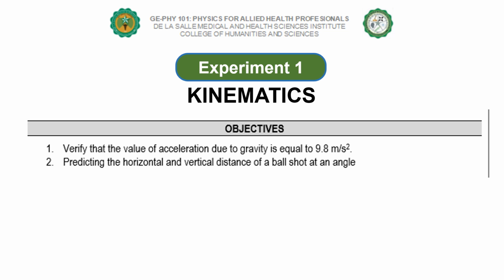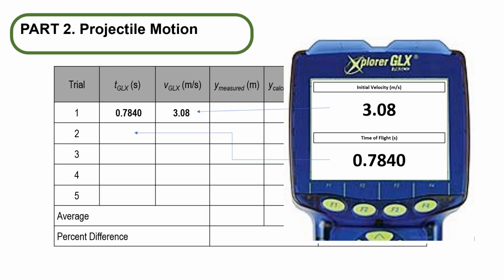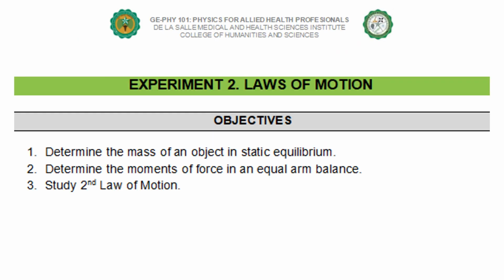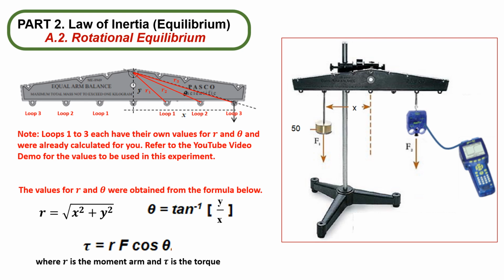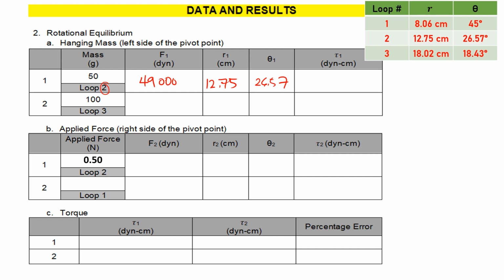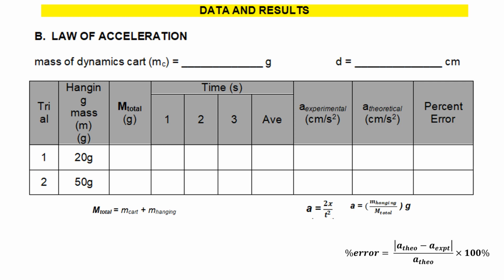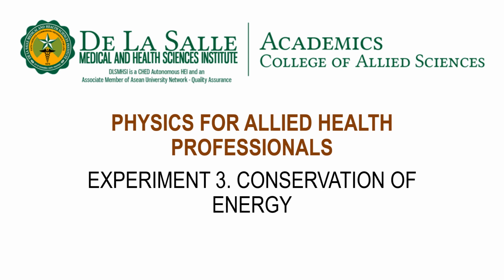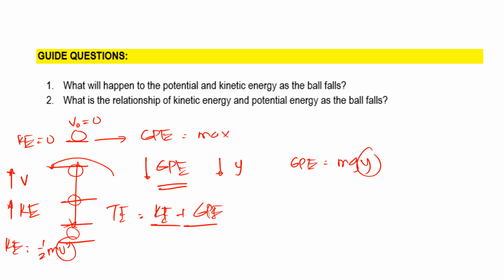Post Laboratory Discussion Experiments 1-3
The video covers post laboratory discussion for Experiments 1-3.